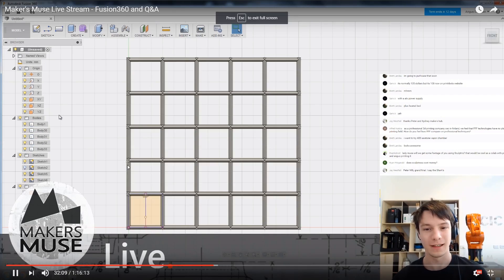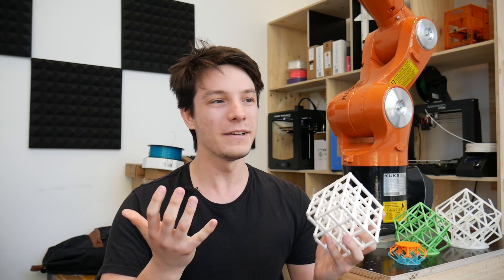The most challenging 3D Print I've ever devised - Cube Lattice Torture Test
This 3D Print requires flawless cooling, retraction, flow and temperature settings as well as machine accuracy and rigidity!

See how others went and give it a go if you like, but be sure to share your results @makersmuse